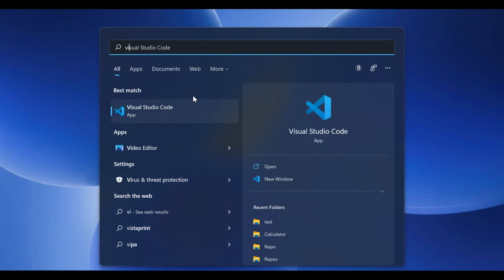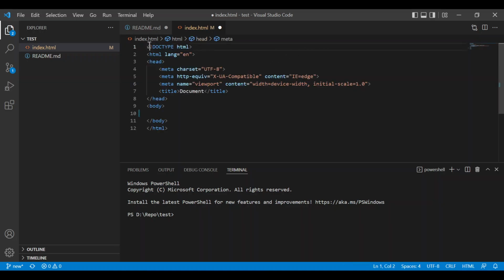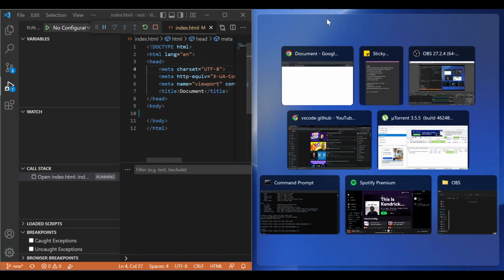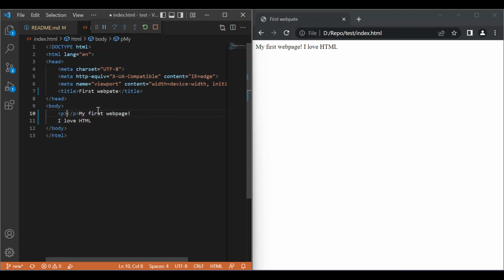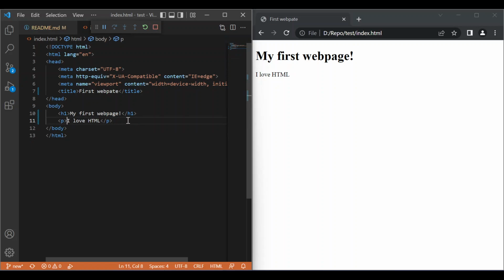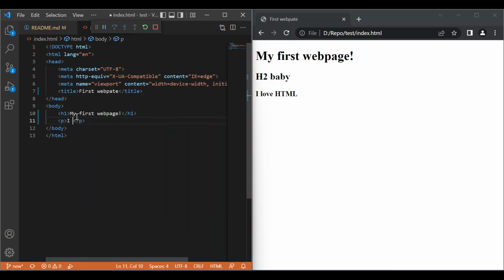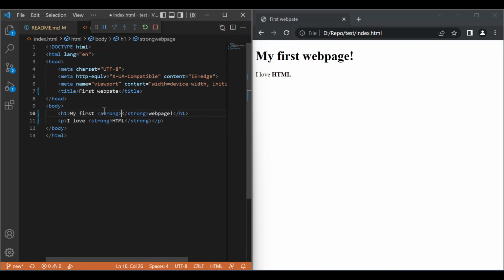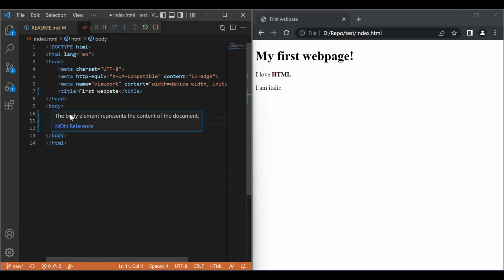Create your first webpage with HTML!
Beginner, basics of HTML explained simply